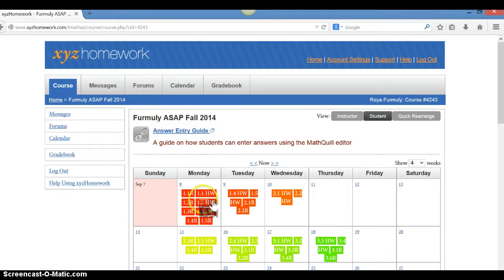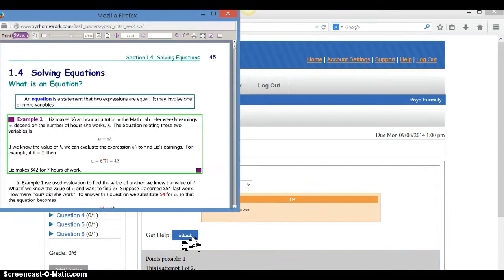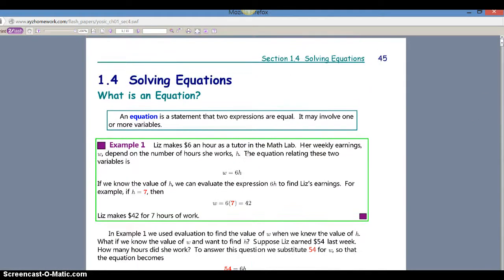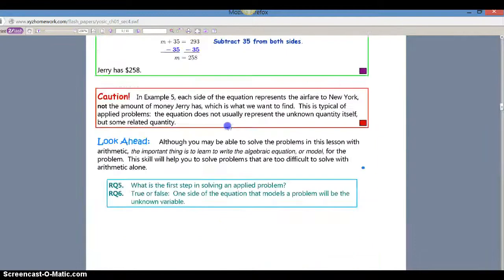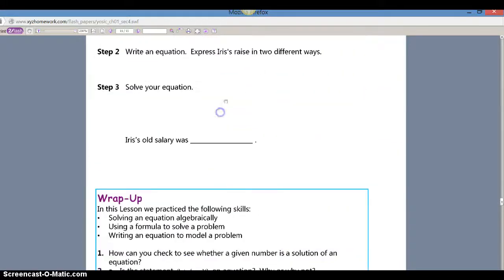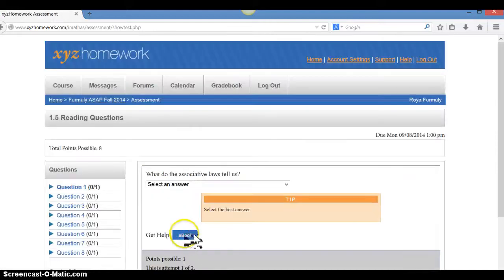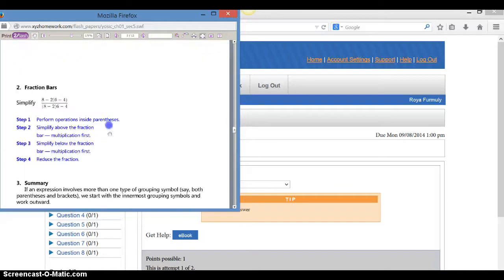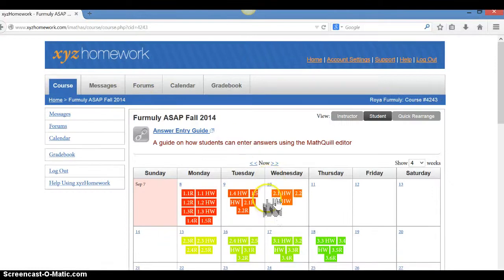xyz Homework Interface